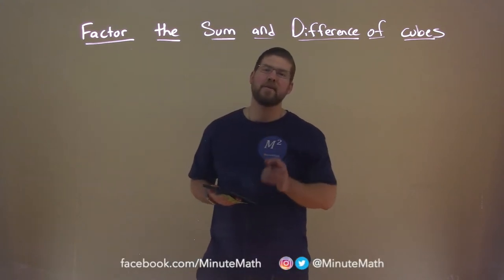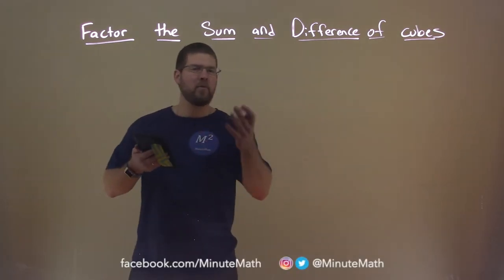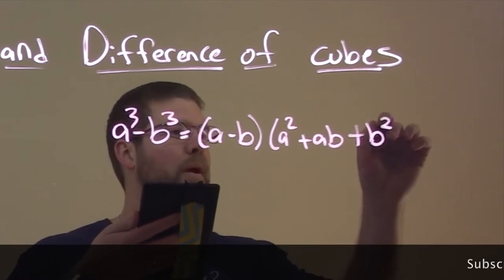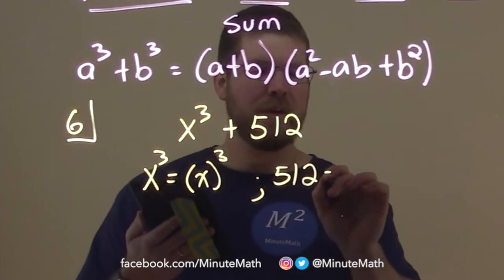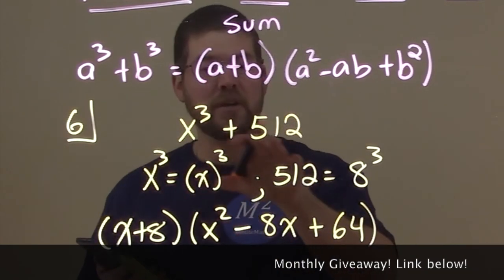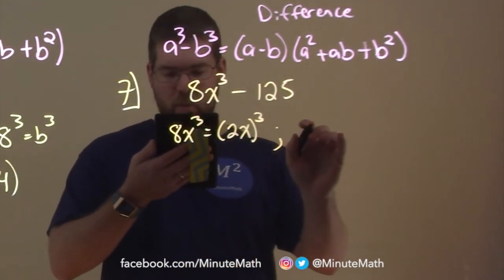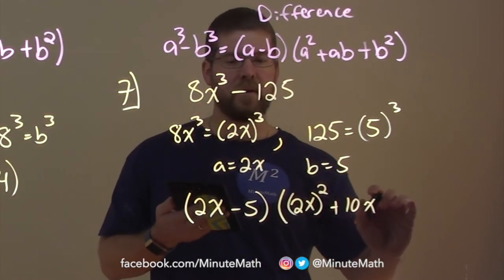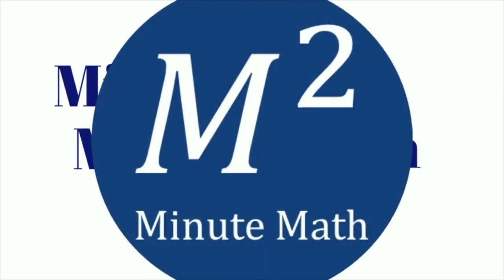Factor the Sum and Difference of Cubes | Factoring Polynomials | College Algebra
A math video lesson on Factor the Sum and Difference of Cubes. This lesson is based on the open education resource College Algebra by OpenStax. This lesson covers Factor the Sum and Difference of Cubes which is under the section Factoring Polynomials in the College Algebra textbook.

Factoring Polynomials - Part 6

The Learning Objective of this video is to Factor the Sum and Difference of Cubes.

TeachersPayTeachers: MinuteMath